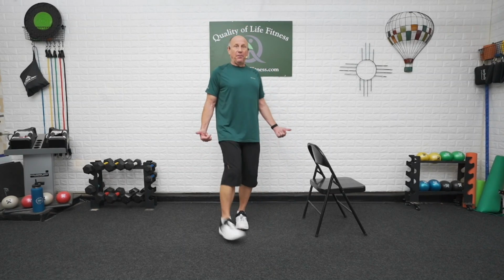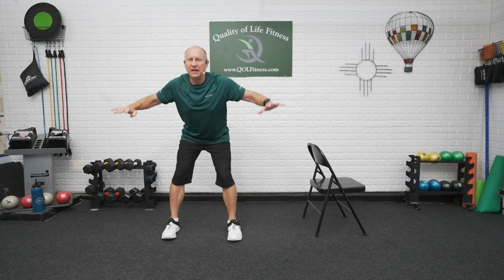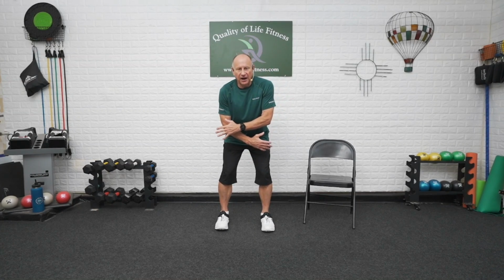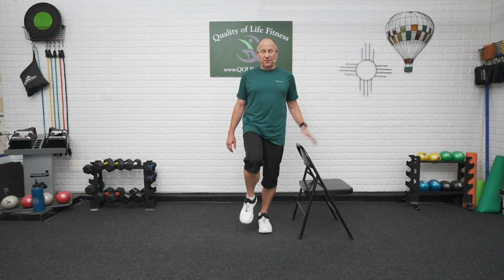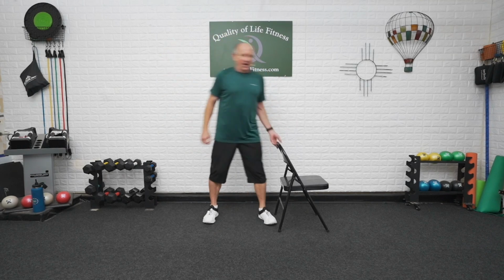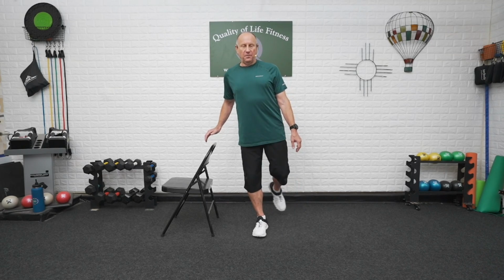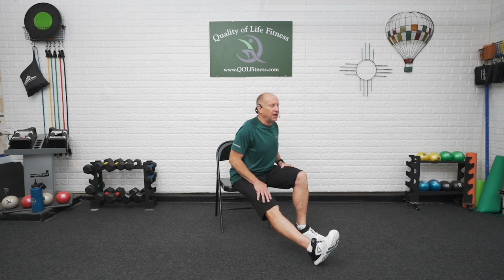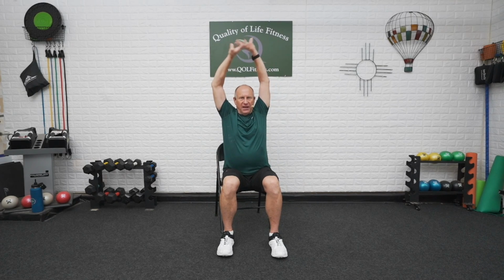Ageless Balance Senior Exercise: 45-Min Range-of-Motion & Moving Balance for Fall Safety When Active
05/20/2024 Senior Group Balance & Strength Fitness Class 24.05.07
Equipment needed: Chair
Today’s class:
Starts with movements to improve range-of-motion and flexibility in joints to make movement easier and less painful.
Then we practice moving balance doing weight shifting and trying to stop while standing on one leg. These drills improve the brain and body's ability to know how to stay upright even when something unexpected causes you to start losing your balance.

And let your friends know we're out here! Thanks

To join our 45-minute live online ZOOM fitness class, go and register at no cost.
Ageless Balance is geared towards seniors who are concerned about their balance, loss of strength, and stamina. The programming is always different. Seated, standing, and chair assist exercises. I address each of the four pillars of fitness in every class, but give extra time to one of the four in each class to offer additional training and guidance. Strength, balance & mobility, endurance, and flexibility/range of motion.